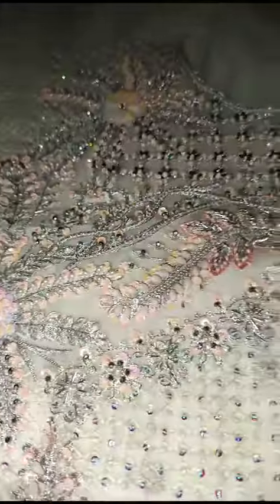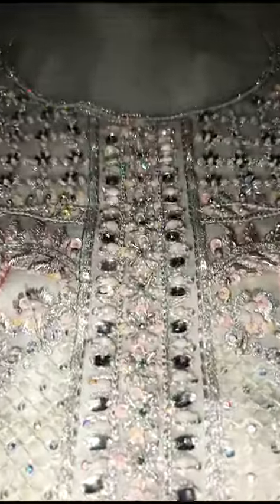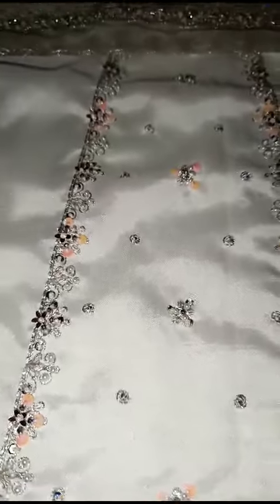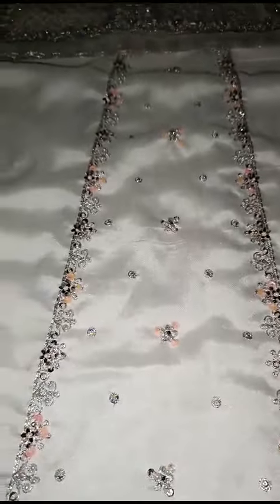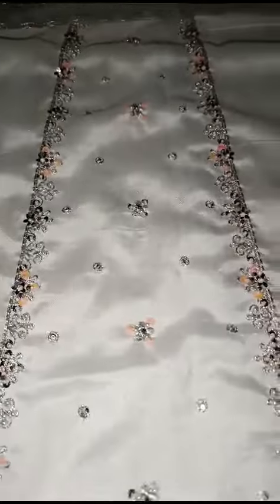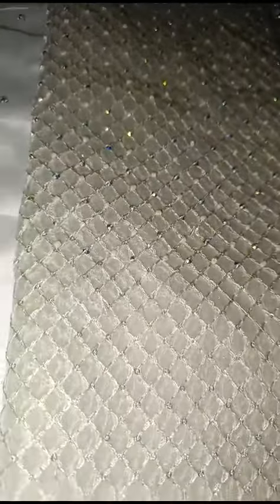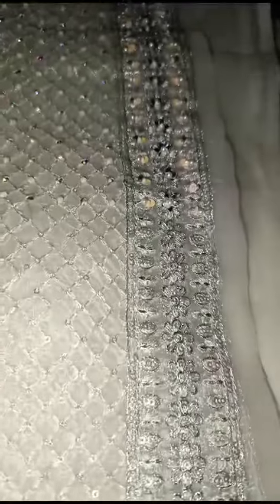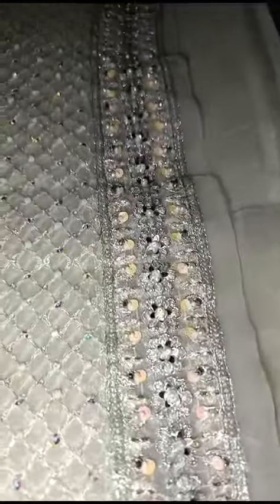October 11, 2024